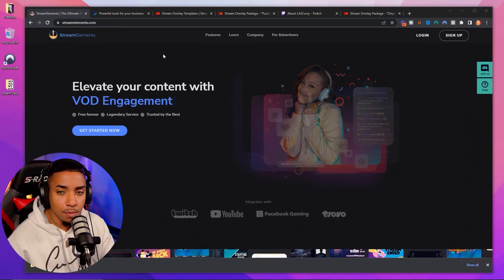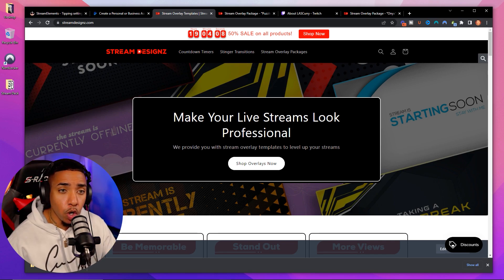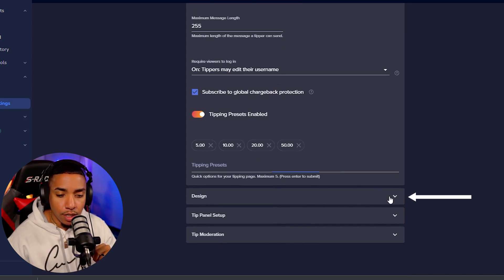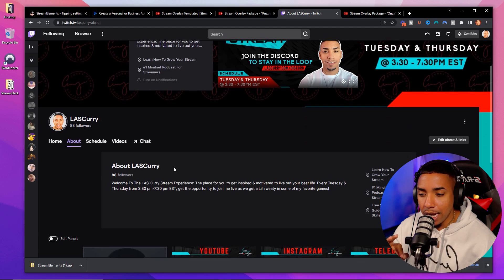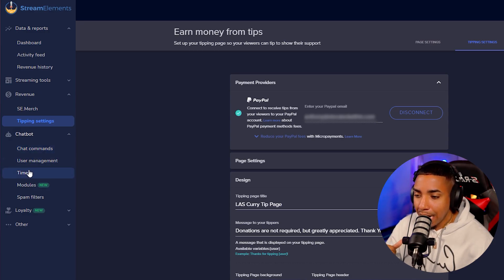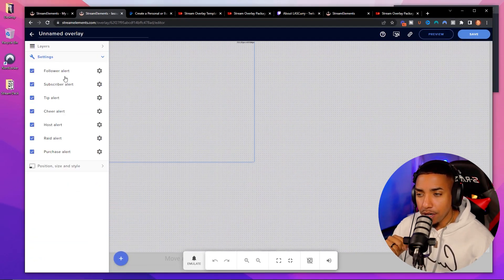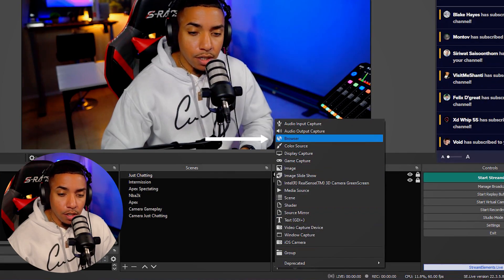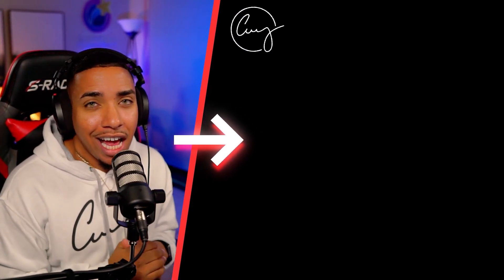How to Setup Twitch Donations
🛑 Gear I Use to Stream & Make Content 👇

My Pro Streaming Setup: